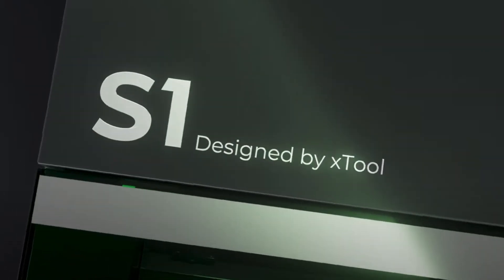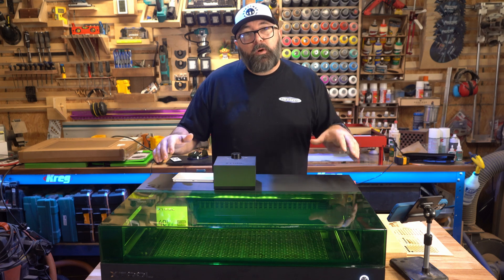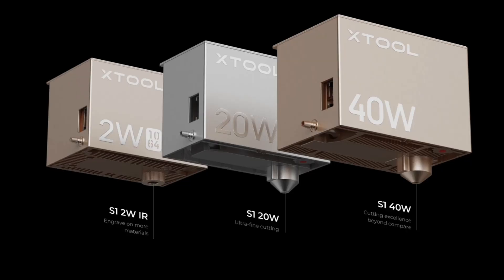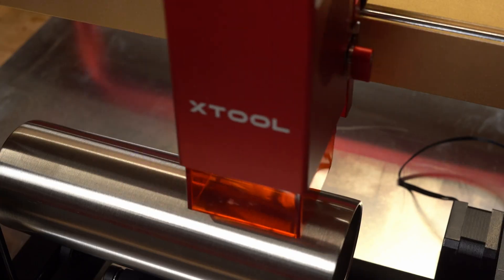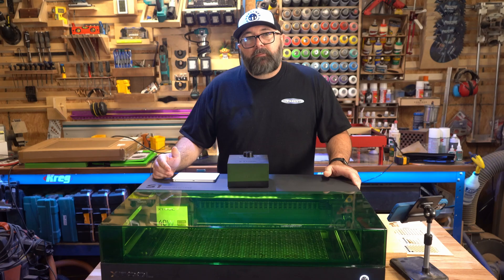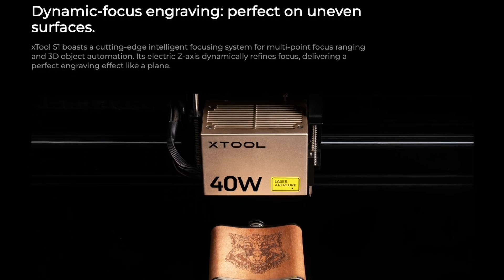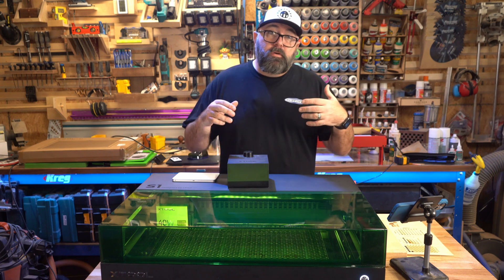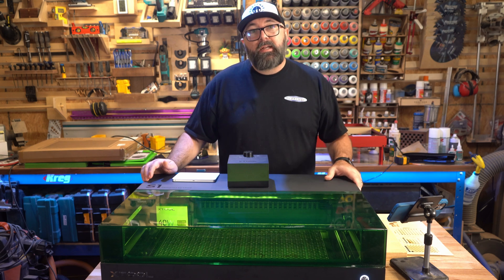I never expected THIS on a diode laser! | xTool S1 laser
xTool has released their new fully enclosed 40w laser engraver. This machine is a class-1 laser engraver and has a 20w and infrared (IR) laser module option as well. Should you upgrade from the xTool D1 pro or other diode laser? Check out the video and let me know your first thoughts on this new diode laser from xTool.

UPDATE:
Upgrade your laser for safety and savings! Trade in any open diode machine for an enclosed xTool and get up to $500 off

Amazon Store Front

Timstamps:
00:00 Overview of S1 features
01:20 Fully enclosed diode laser system
02:40 Laser air assist on S1 laser
03:18 Difference between diode wattage and modules
04:15 Work surface of xTool S1
05:07 Engraving speed of xTool S1
06:21 What I would change about this machine
07:30 Curved engraving with laser
09:11 Laser autofocus on S1 laser
09:54 Conveyor and safety features
11:17 Should you buy the S1?